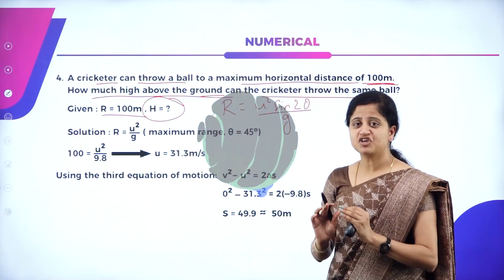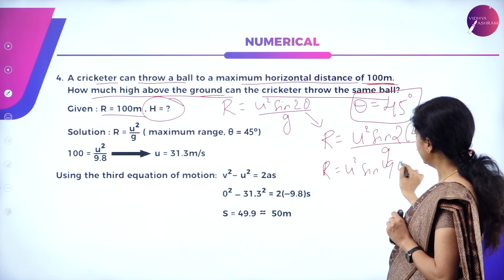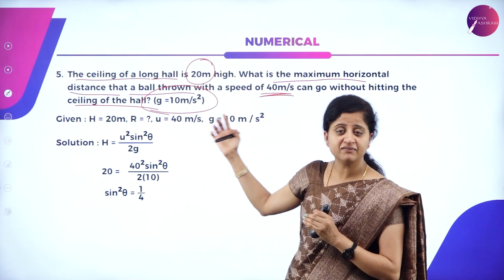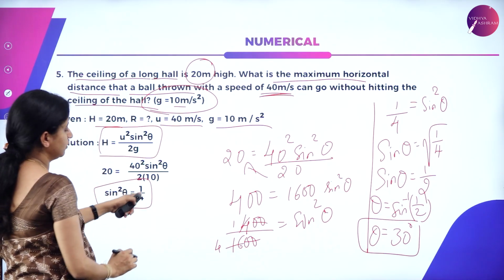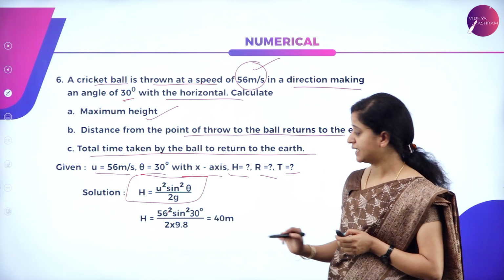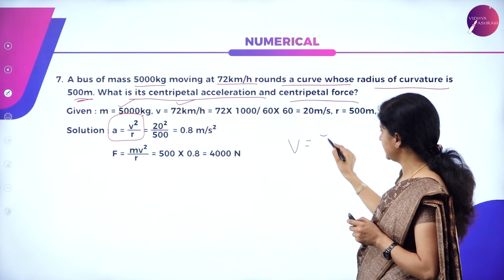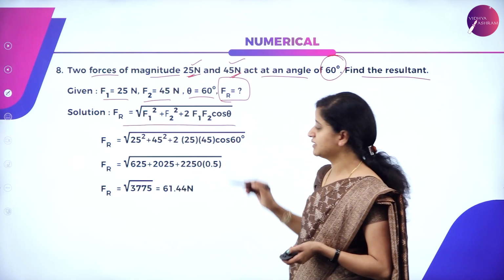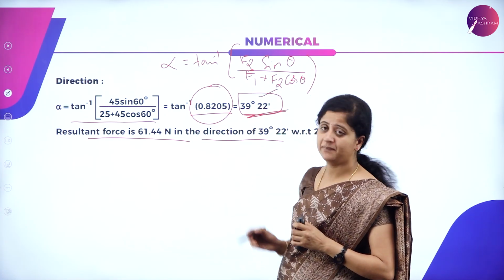DAY 30 | PHYSICS | I PUC | MOTION IN A PLANE | L6